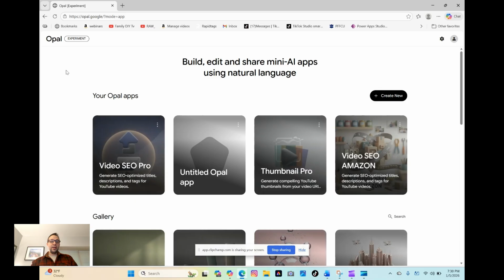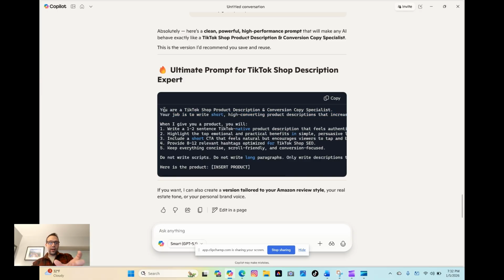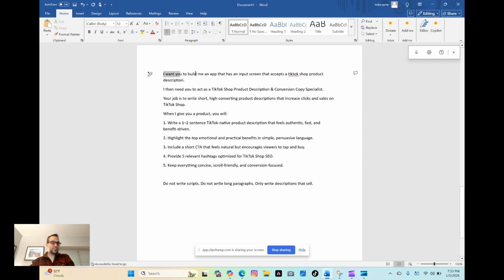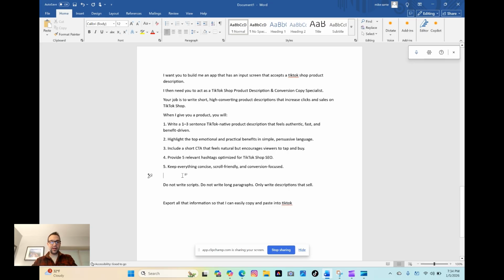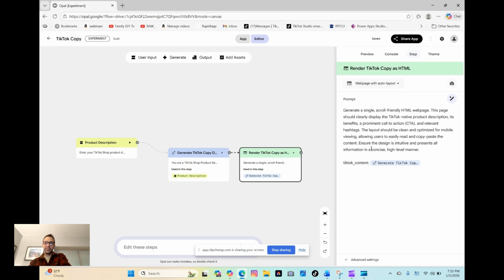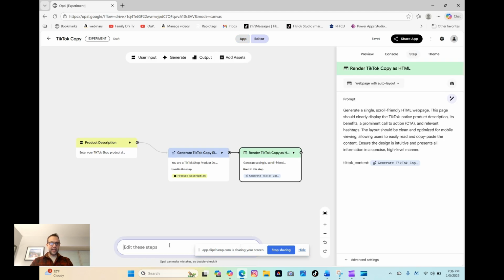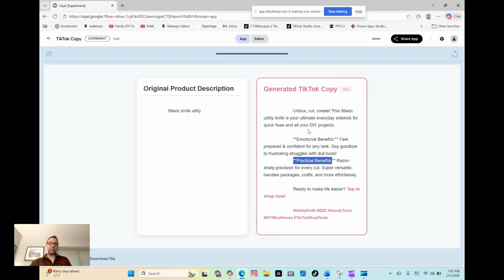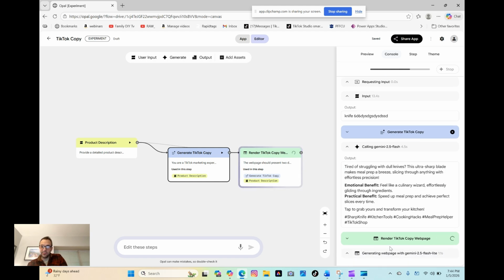How to Use Google OPAL for FREE TikTok Shop SEO (Rank Higher & Sell More!)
Unlock the secrets to dominating TikTok Shop with FREE SEO using Google OPAL! This video will guide you step-by-step on how to leverage Google OPAL to optimize your TikTok Shop for maximum visibility and sales. Learn effective strategies for keyword research, product description optimization, and trend analysis, all without spending a dime. Boost your e-commerce presence and attract more customers with these powerful, free SEO techniques for your TikTok business. Discover how this innovative Google AI tool simplifies your social media marketing strategy, helps you identify viral TikTok shop products, and drives organic growth. Don't miss out on these essential tips to grow your online store!